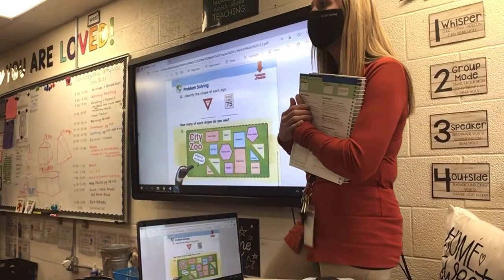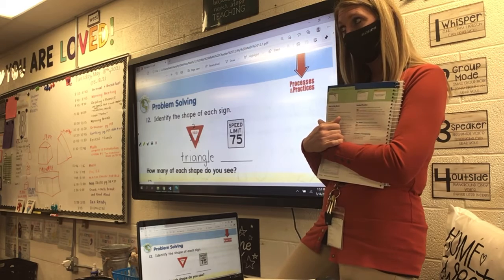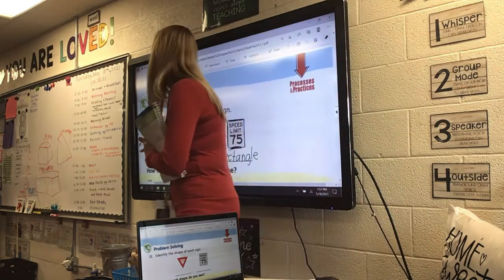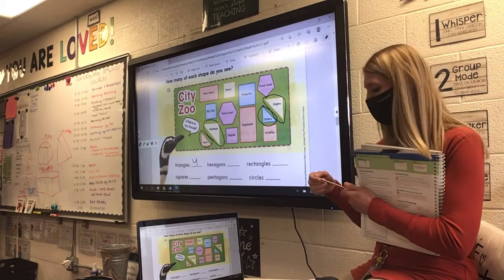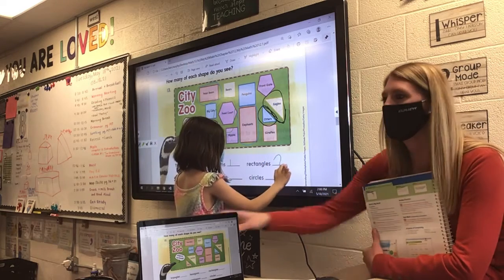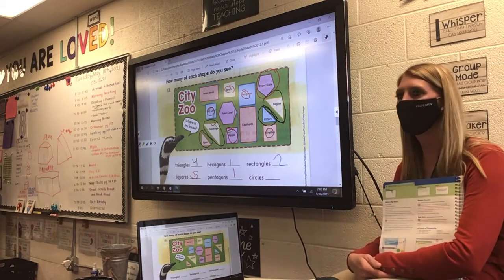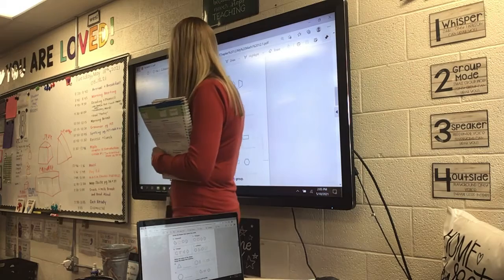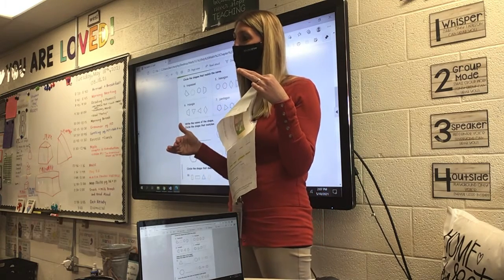05-18-21 Math Lesson #1 "Two-Dimensional Shapes" pg. 739-344 ( Part 3)